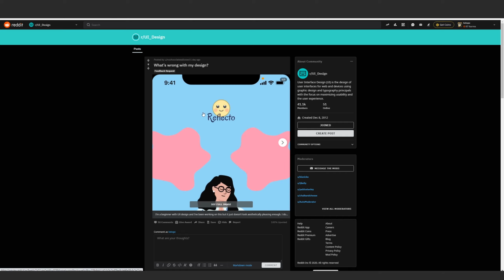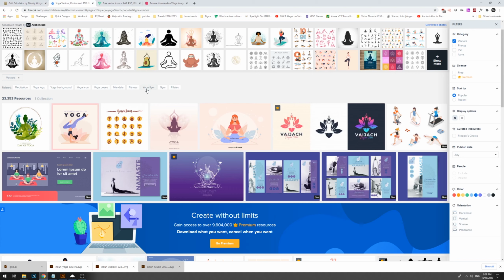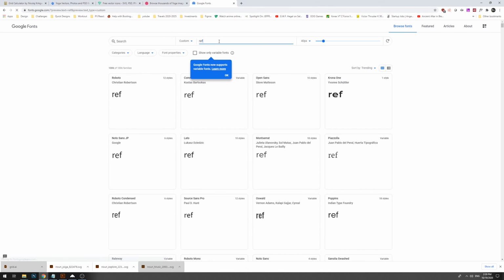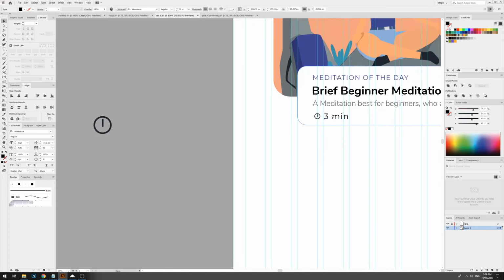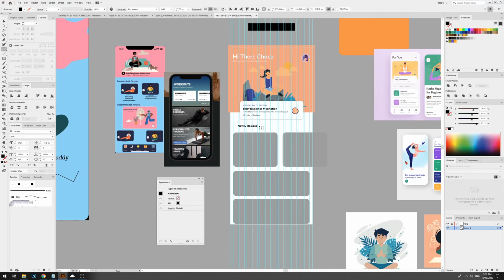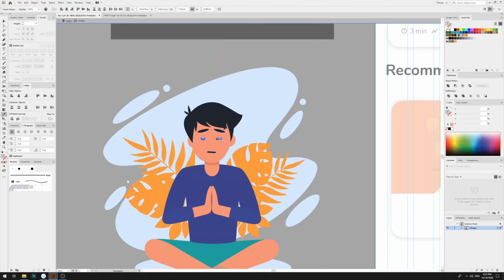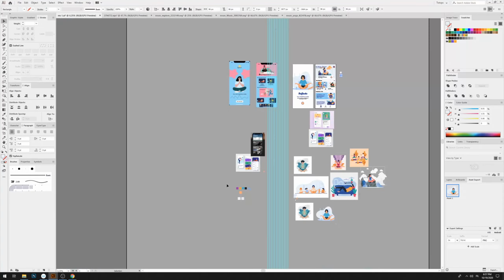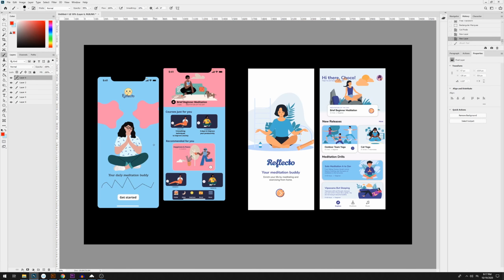Using Free UI resources for a illustration heavy redesign (A Wellness Mobile App Feedback/Redesign)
🛠️Tools used
Illustrator